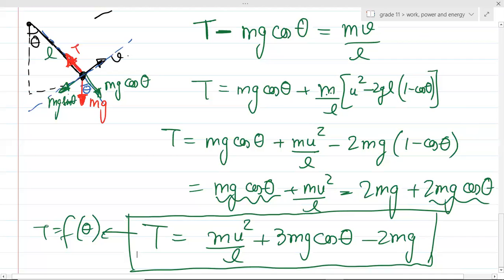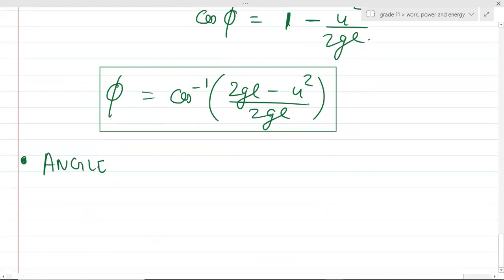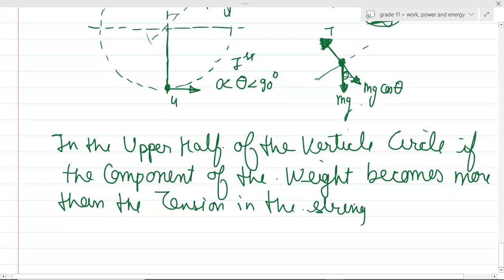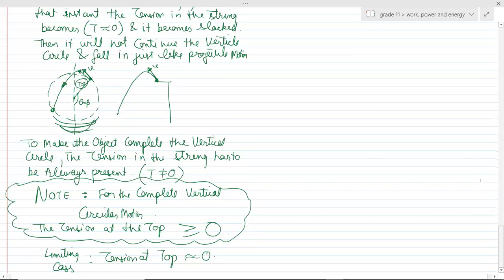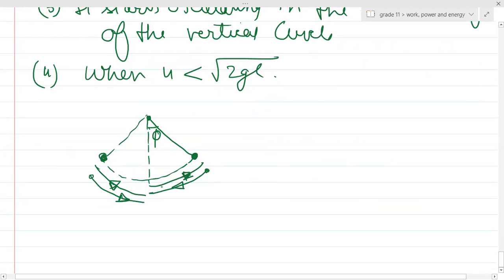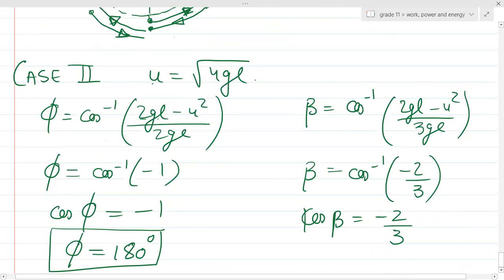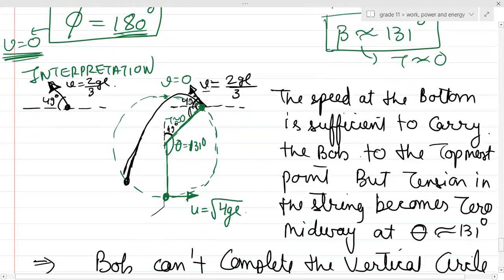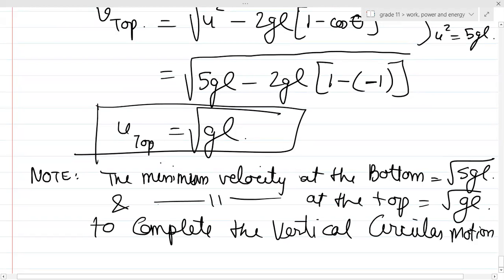GRADE 11- WORK, ENERGY AND POWER- Lecture 9 NEET, JEE MAINS/ADVANCED